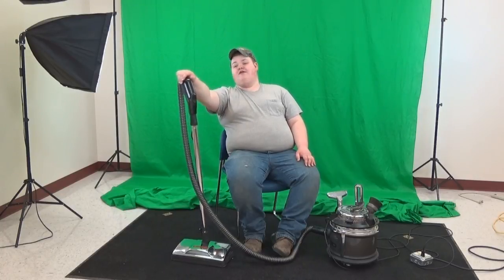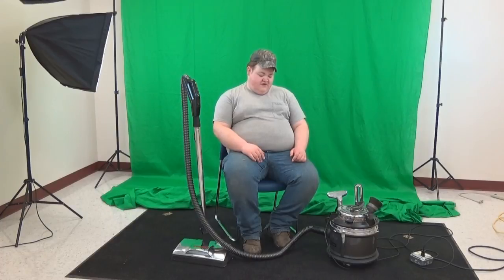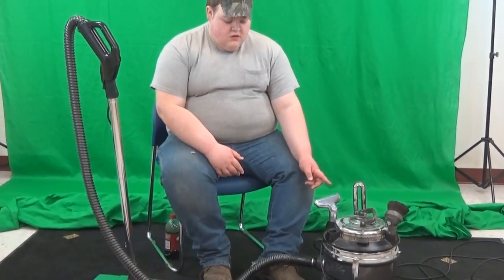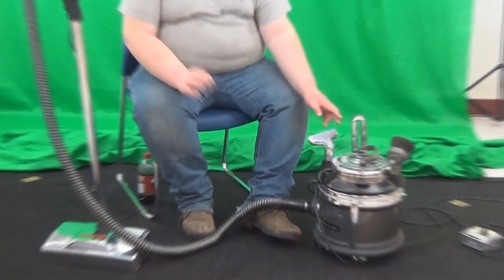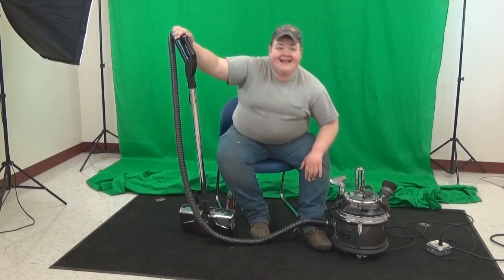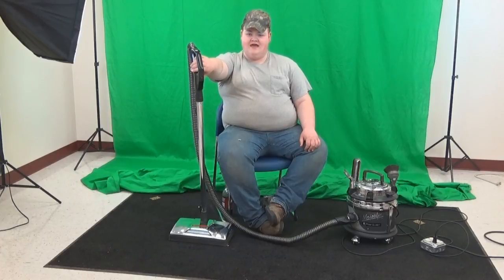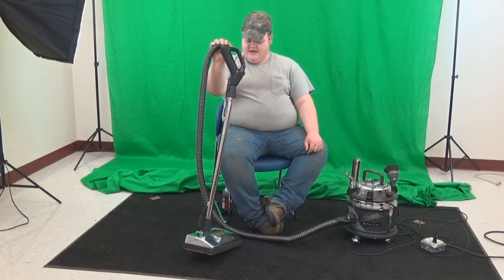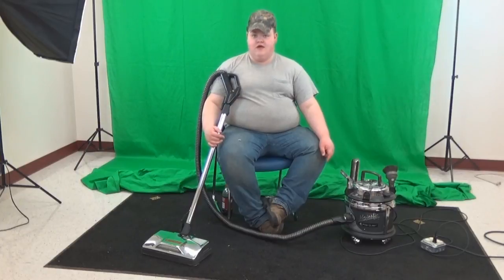Filter Queen 95x Vacuum by Wayne Thopy